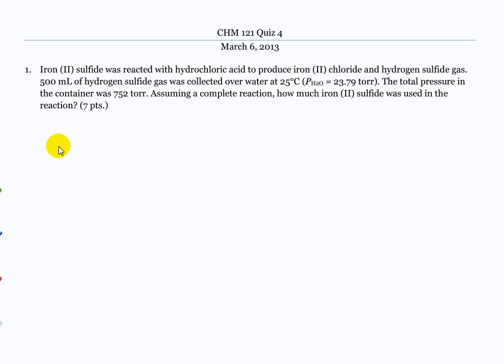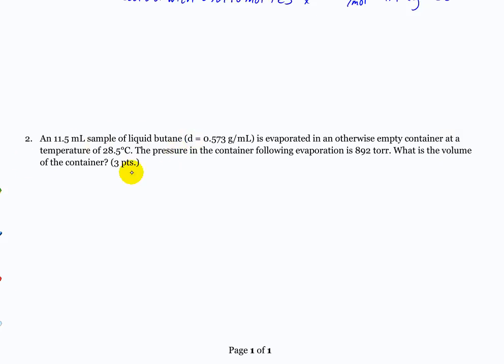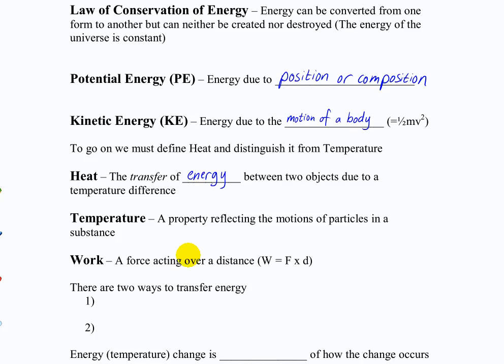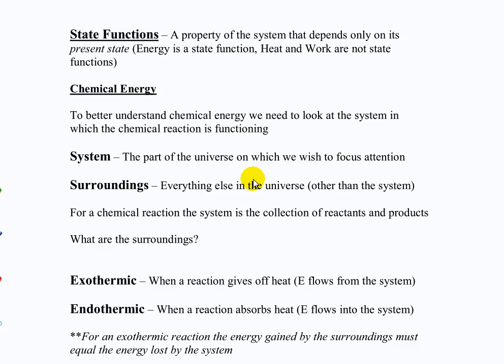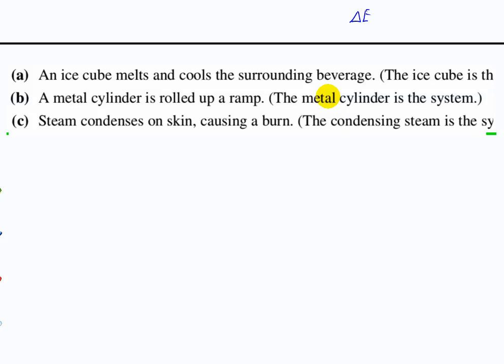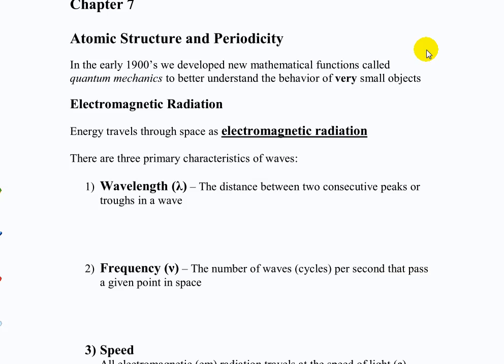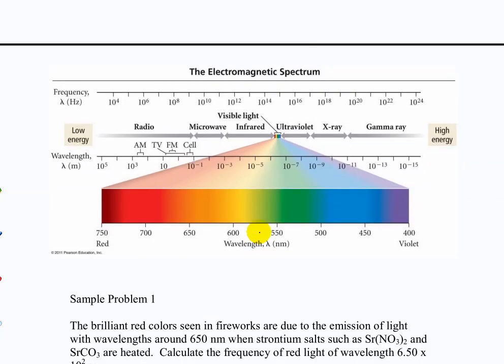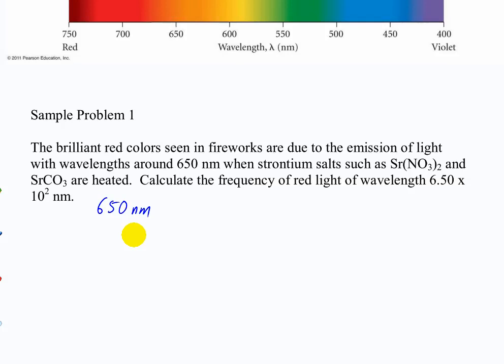CHM 121 - Quiz 4; energy, work, heat; electromagnetic radiation